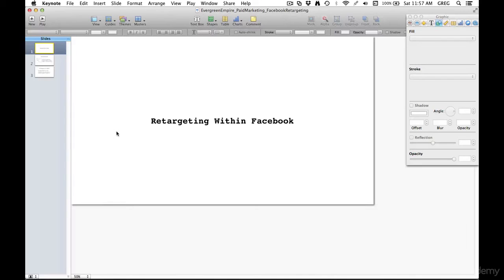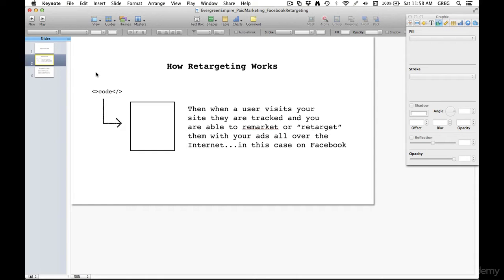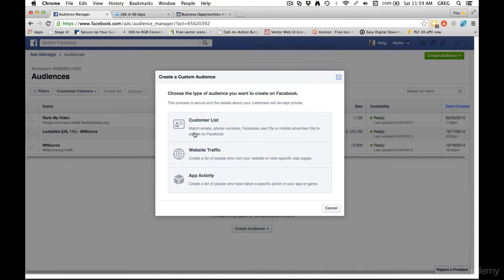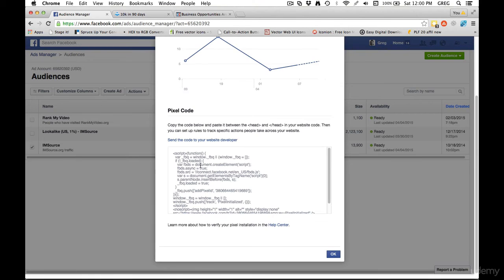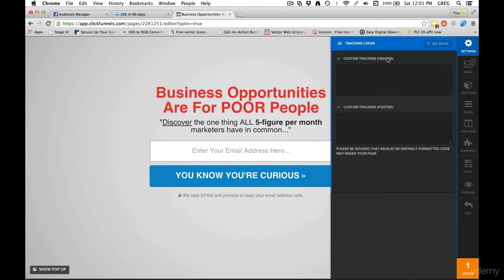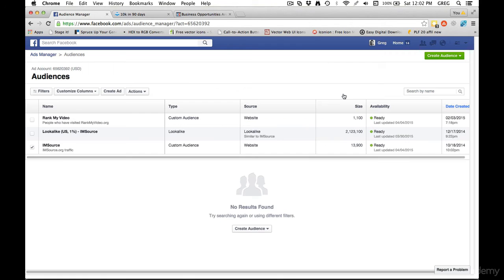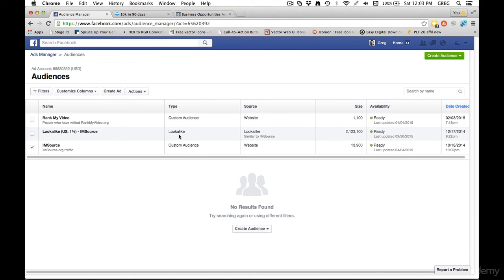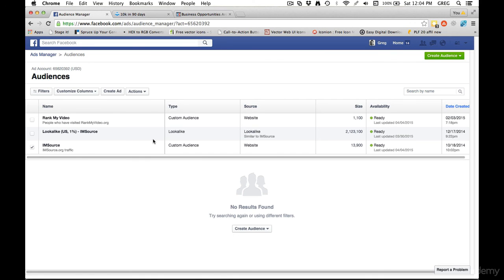8_ Facebook Retargeting